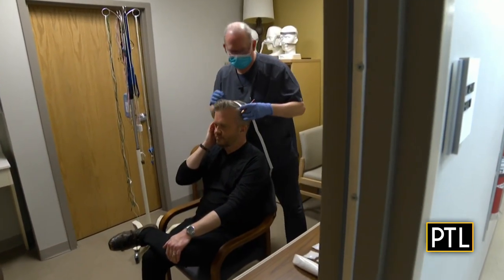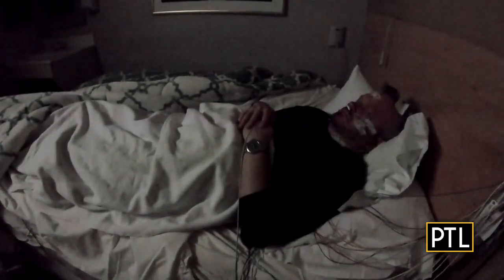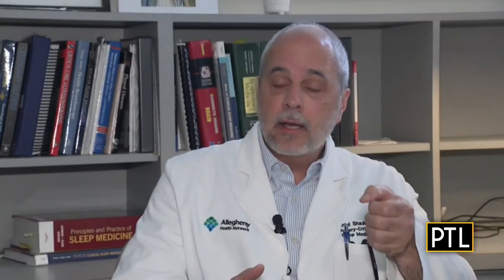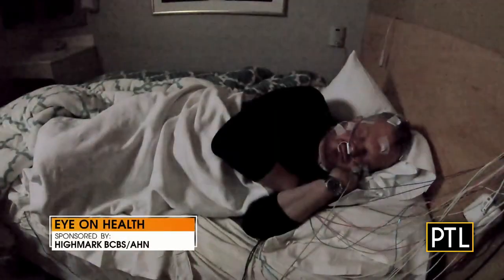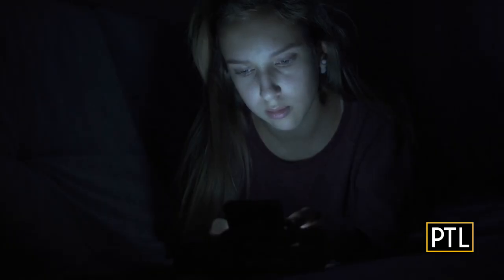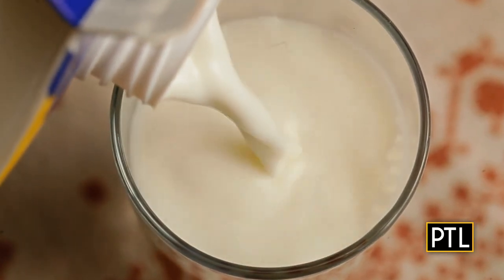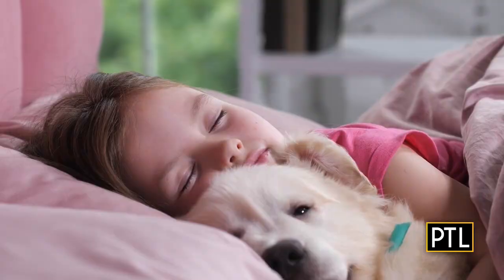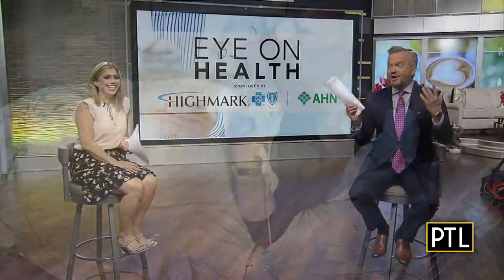Eye On Health: AHN's Sleep Lab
PTL's David Highfield visits AHN's Sleep Lab where the AHN Center for Sleep Medicine's Dr. Daniel Shade is testing his sleep health.